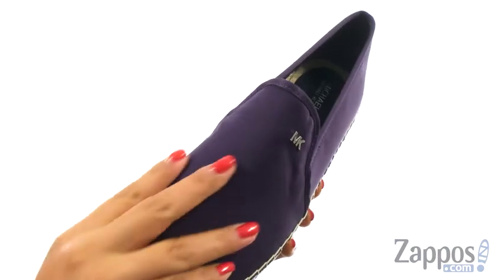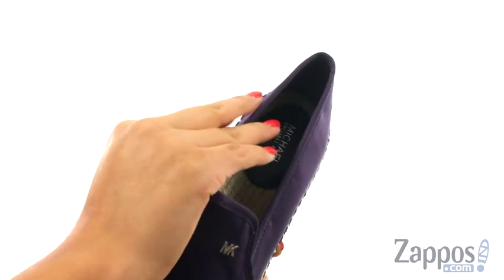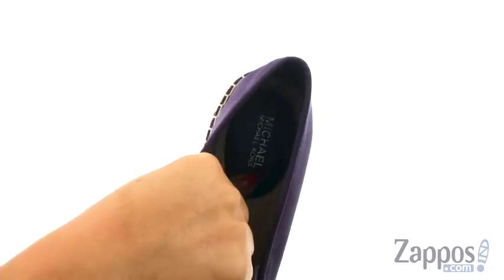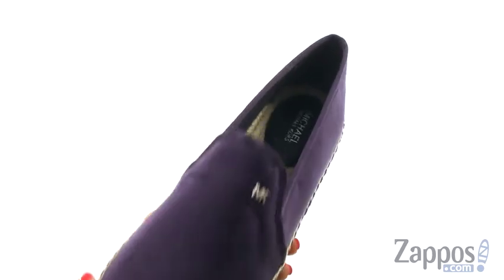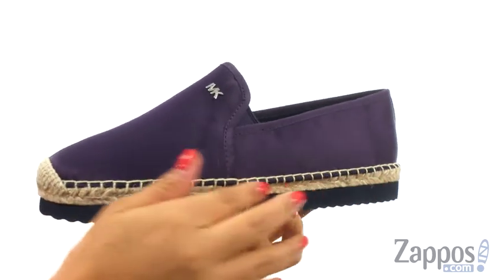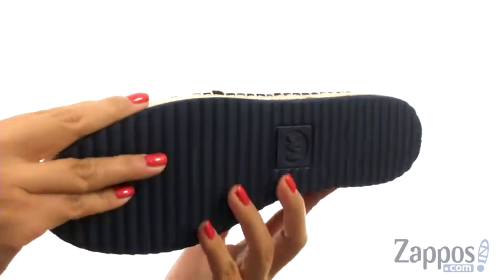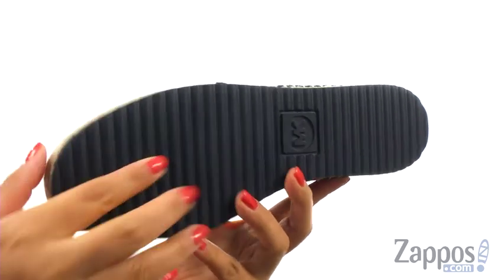Giày Dr. Marten MICHAEL Michael Kors Hastings Espadrille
Giày Dr. Marten bấm mua ngay tại thời tiết trên thế giới theo các điều khoản của riêng bạn với MICHAEL Michael Kors® Hastings Espadrille. Có sẵn trong nhiều loại mũ.